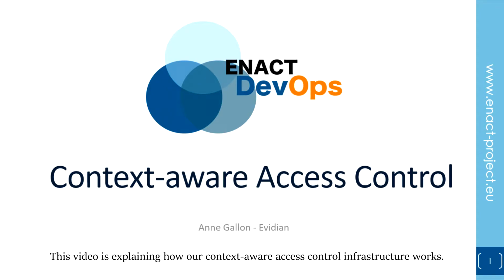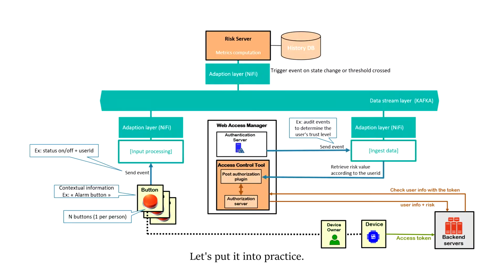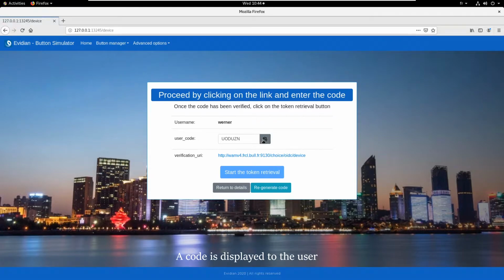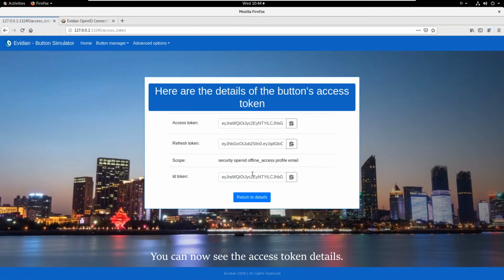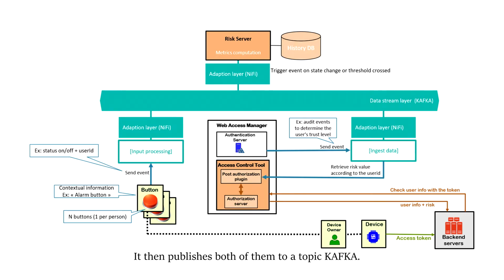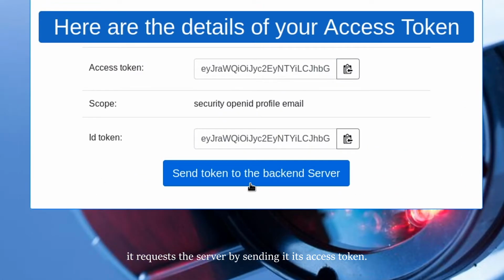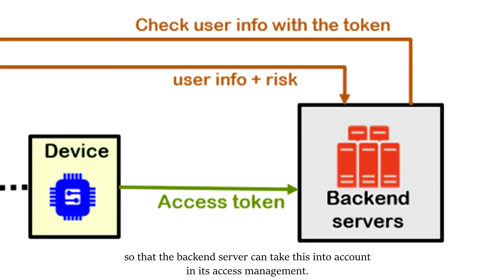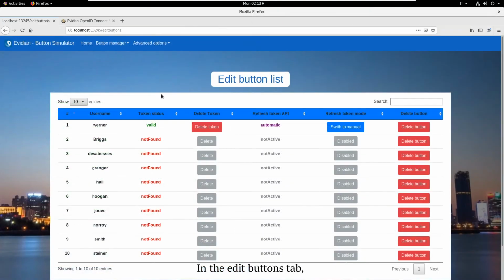ENACT Context-Aware Access Control second prototype